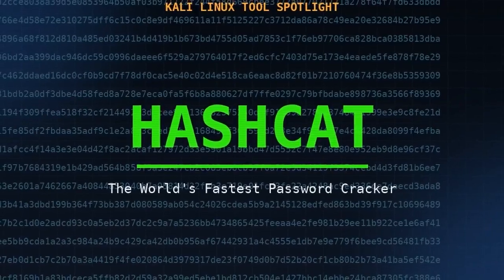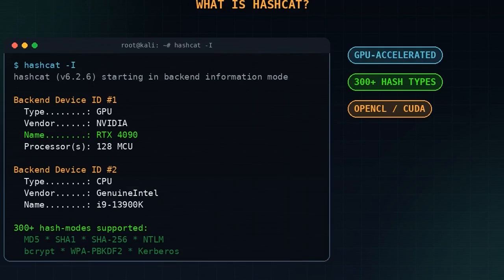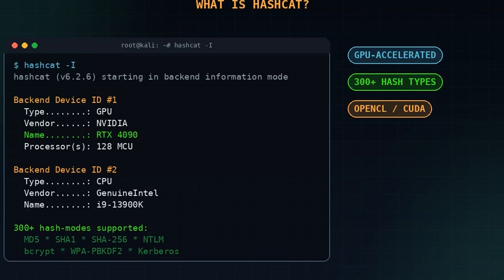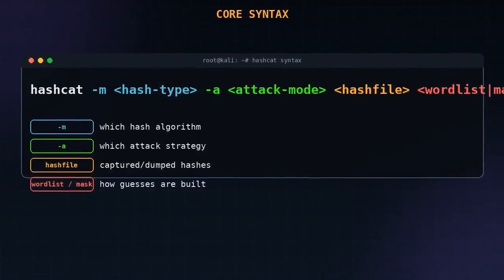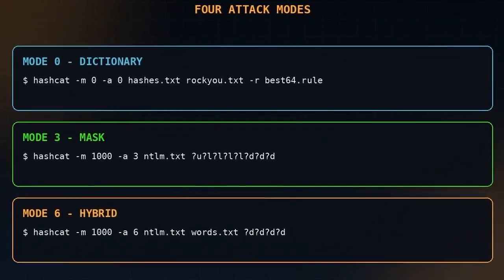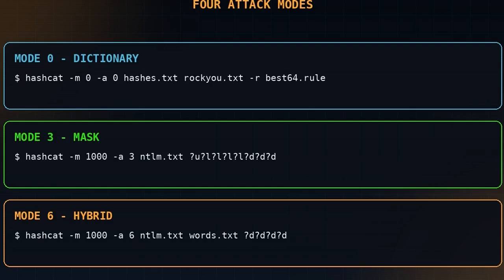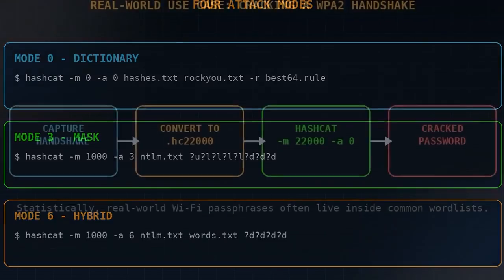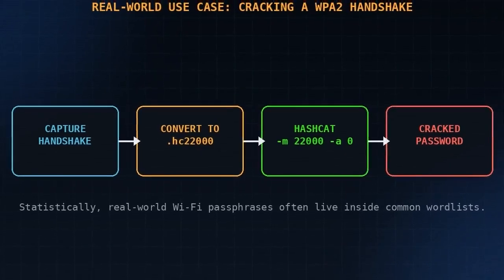Hashcat Explained: The World's Fastest Password Cracker (Kali Linux Tool Spotlight)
Hashcat is the world's fastest password recovery tool and a default part of Kali Linux. In this Kali Linux Tool Spotlight, we break down what Hashcat is, how GPU acceleration makes it so fast, the core command syntax, and the four attack modes you'll use most — dictionary, rule-based, mask, and hybrid — with real command-line examples.

We also walk through a realistic wireless pentesting scenario: capturing a WPA2 handshake and cracking it with Hashcat's hash-mode 22000, plus how to benchmark your hardware with hashcat -b before an engagement.

Timestamps:
0:00 Intro
0:08 What is Hashcat?
0:59 Core Syntax
1:38 Four Attack Modes (Dictionary, Mask, Hybrid)
3:09 Real-World Use Case: Cracking a WPA2 Handshake
3:58 Benchmarking Your Hardware
4:24 Closing & Ethics

Commands referenced:
hashcat -m 0 -a 0 hashes.txt rockyou.txt -r rules/best64.rule
hashcat -m 1000 -a 3 ntlm.txt ?u?l?l?l?l?d?d?d
hashcat -m 1000 -a 6 ntlm.txt words.txt ?d?d?d?d
hashcat -m 22000 -a 0 capture.hc22000 rockyou.txt
hashcat -b